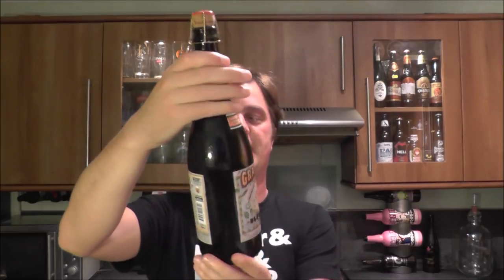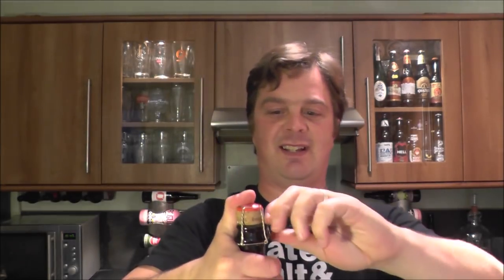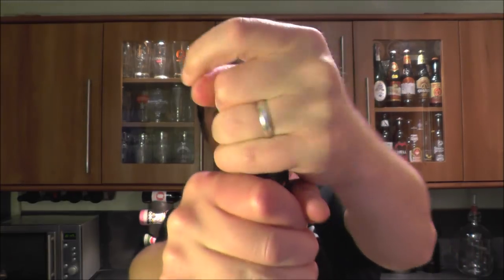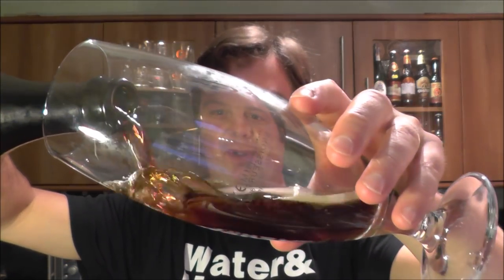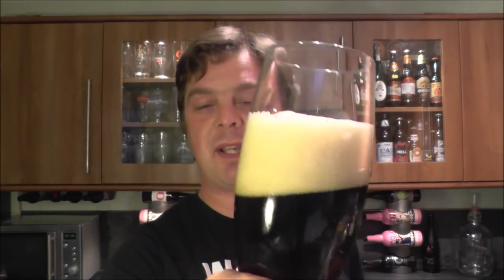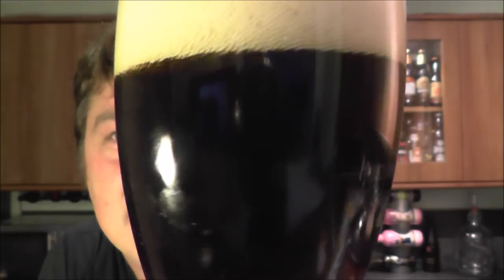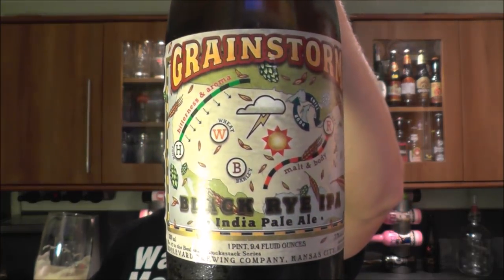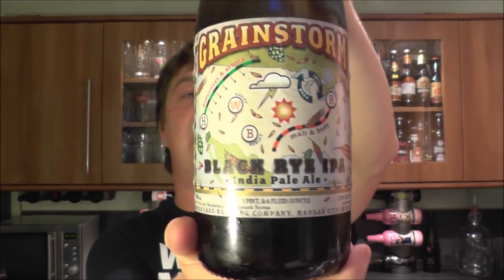Boulevard Grainstorm Black Rye IPA SmokeStack Series By Boulevard Brewing Company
Real Ale Craft Beer Reviews Boulevard Grainstorm Black Rye IPA SmokeStack Series By Boulevard Brewing Company | American Craft Be